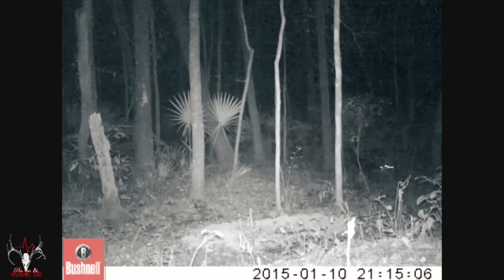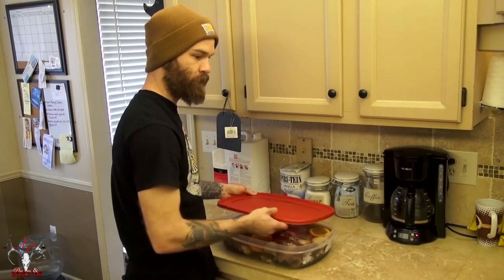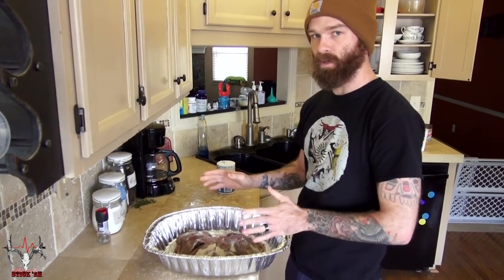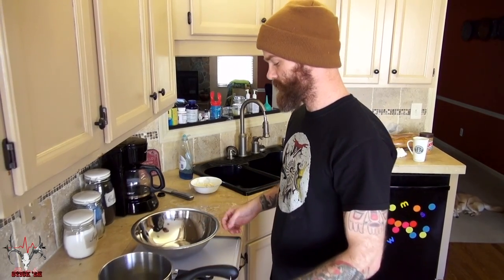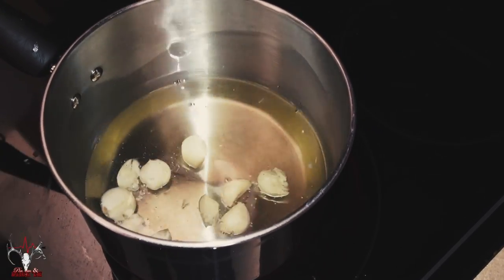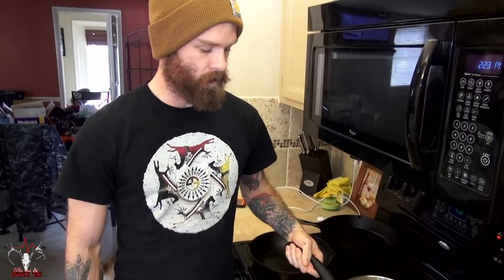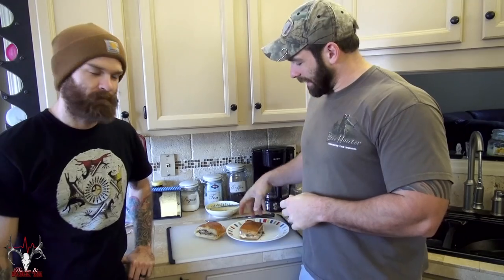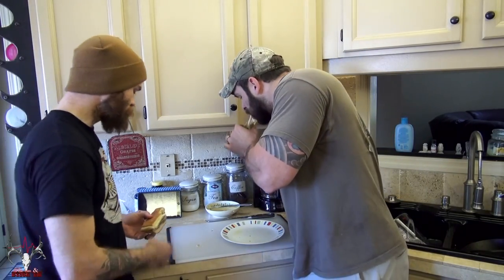Pin 'Em & Stick 'Em Outdoors: Making a Big Florida Hog, Delicious!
Watch how we turned a 300lb Swamp Beast into something delicious!